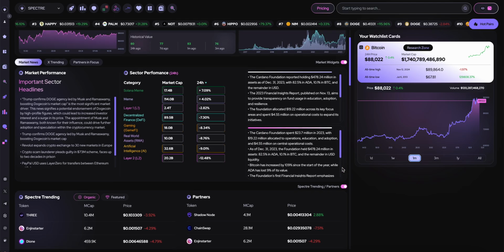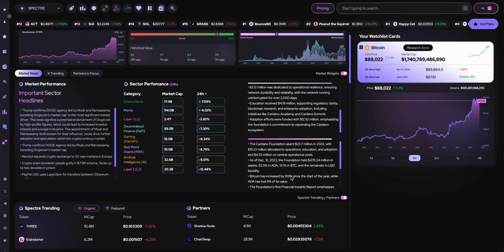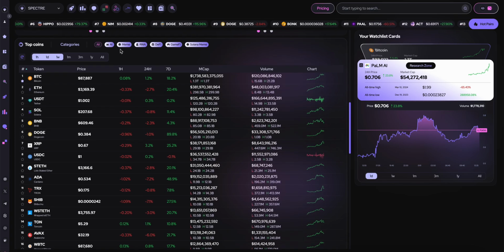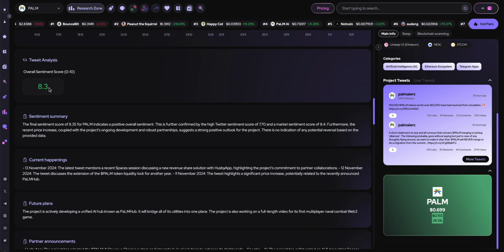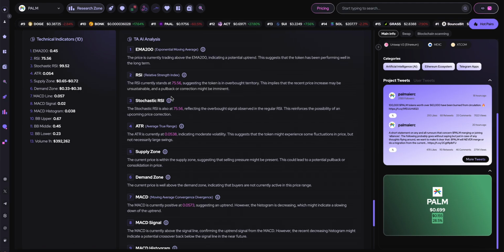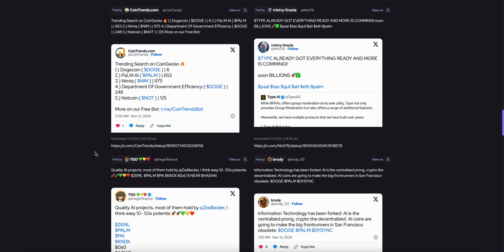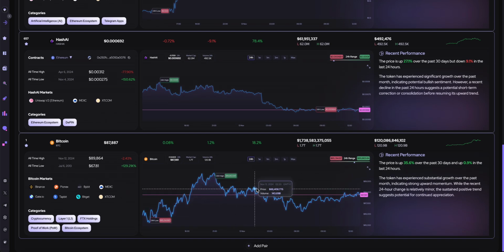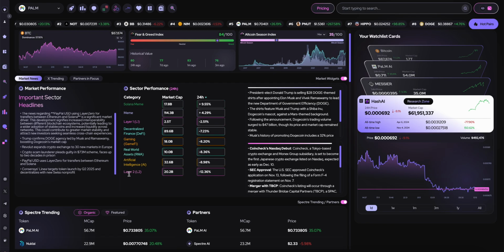Spectre AI On-Chain Search Engine - Founder Voice-Over Showcase #3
Spectre AI On-Chain Search Engine - Founder Voice-Over Showcase.

Here’s an overview of Spectre AI’s growing suite of tools and features:

🔍 On-Chain Search Engine: Now live, offering deep dives into crypto insights, on-chain data, and token analytics.
📊 Landing Page & Research Zone: Explore market trends with intuitive charts, sentiment analysis, and performance metrics.
📈 UI Favorites with Multiple Charts: Track your top projects, seamlessly switching between different chart views.
📰 AI-Powered News & Heatmaps: Stay ahead of the market with real-time news updates and sentiment-driven heatmaps.
👤 User Dashboards: A fully customizable experience to manage your crypto insights, tailored to your needs.
💬 And we’re not stopping there! Here’s what’s coming soon:
💭 X Bubbles: Visualize social media connections and engagement like never before.
🛠️ Monarch AI Chatzone: Real-time data conversations powered by our AI, based on the Gemini model.
📊 Spectre Screener: Advanced filters to discover hidden gems and trending projects.
📉 SpectPulse: Cutting-edge sentiment analysis for smarter market decisions.

We’re incredibly proud of what we've achieved so far, but none of this would have been possible without the incredible support from Google for Startups.